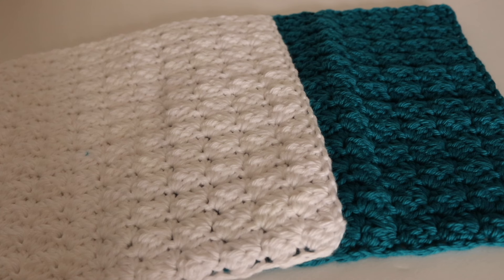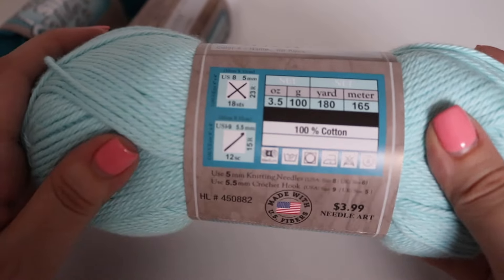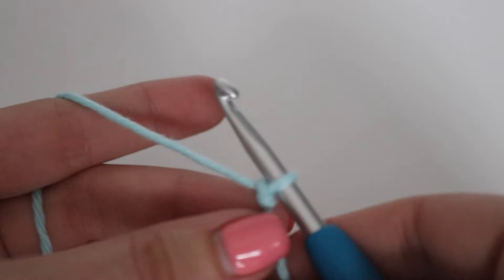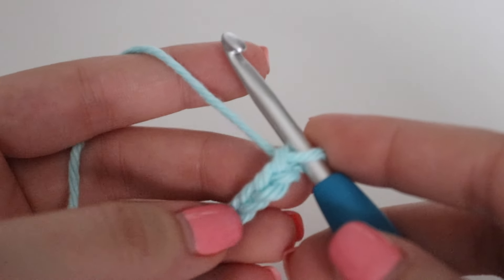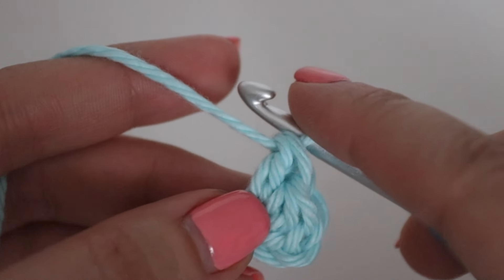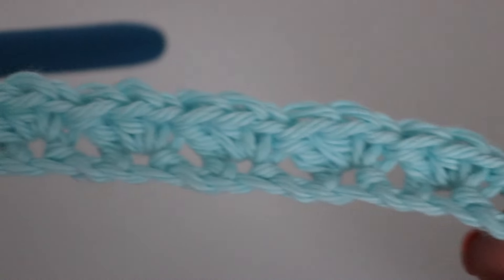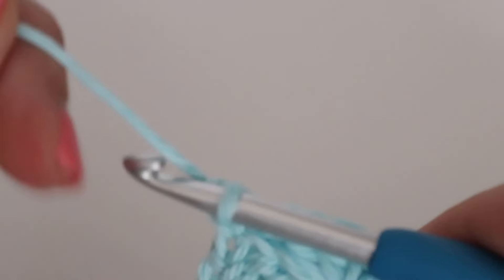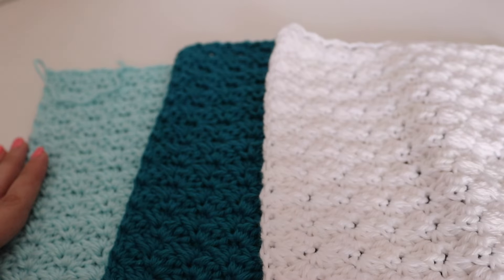Sedge Stitch Dishcloth | Easy Dishcloth Pattern | Beginner Crochet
Learn how to make the Sedge Stitch Dishcloth. These dishcloths would make great housewarming gifts or would be a fun way to accessorize your kitchen. Make a bunch for upcoming craft shows!

PDF Pattern

Materials:
H-8 (5.0mm) crochet hook
1 skein of 100% cotton yarn in 3 different colors (I used Hobby Lobby I Love This Cotton in Aqua, Deep Teal, and White)

Finished Size:
8 x 8

My Favorite Crochet Hooks:

Camera I Use:

Tripod I Use: